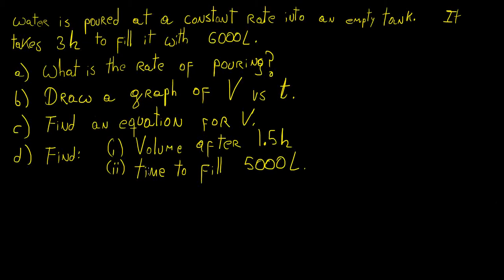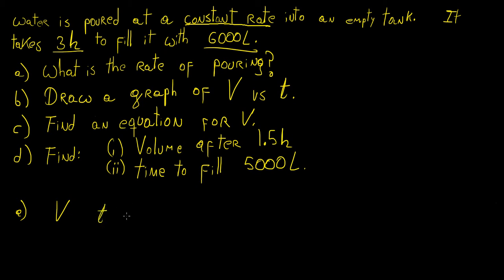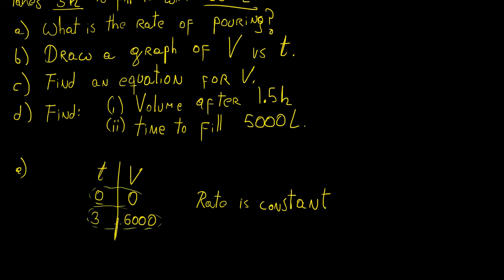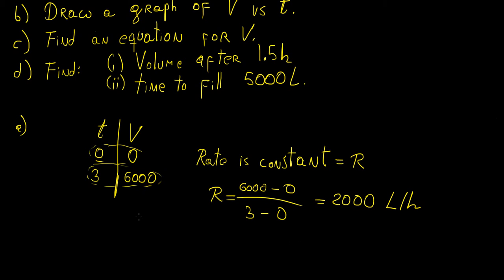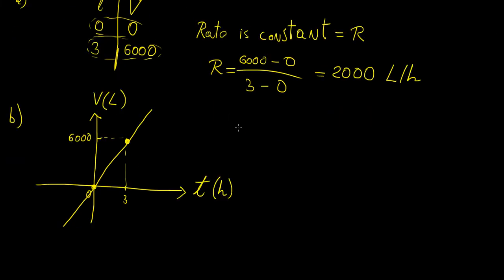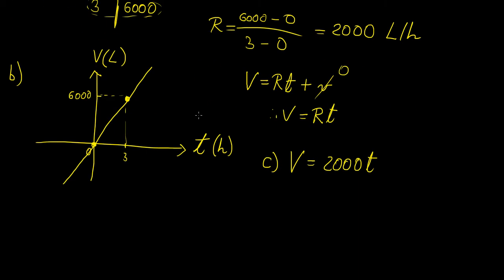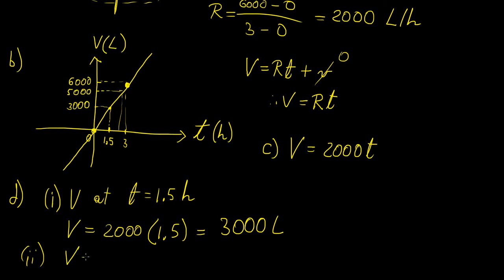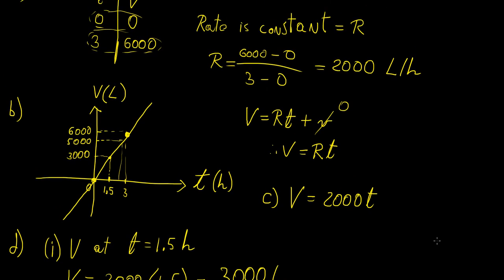Y9|M1|3|9 - Rates and gradients | Year 9 Maths | LetThereBeMath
In this video we discuss rates of change and gradients